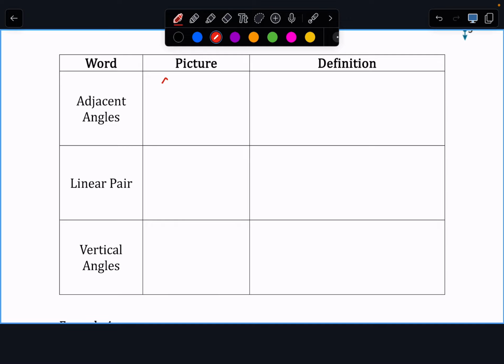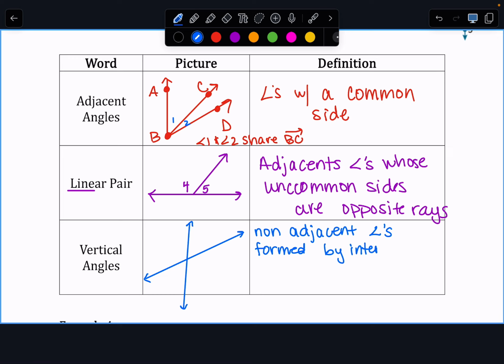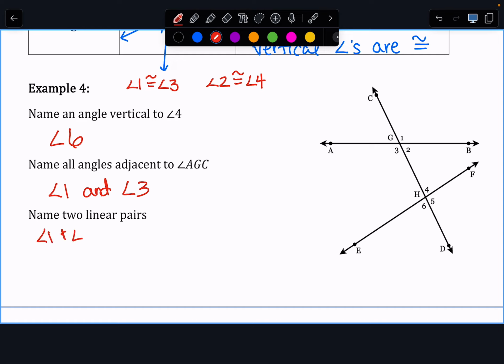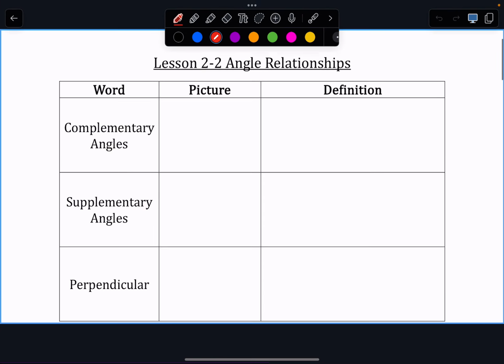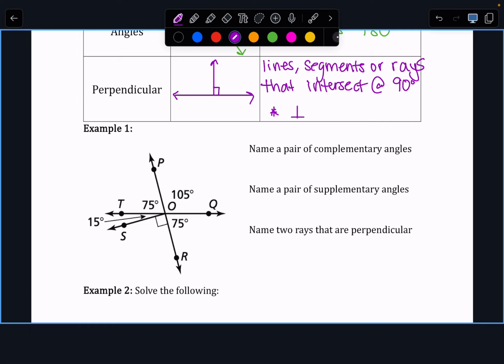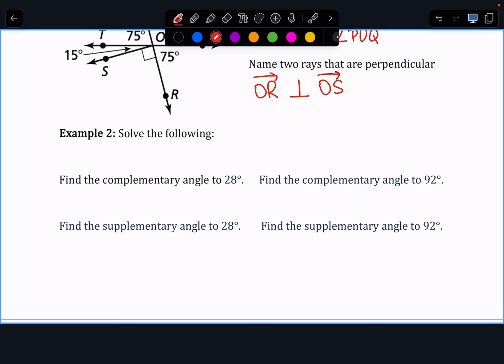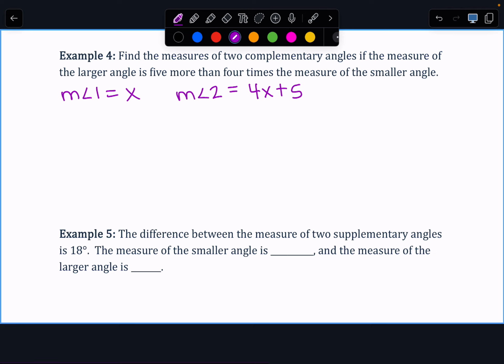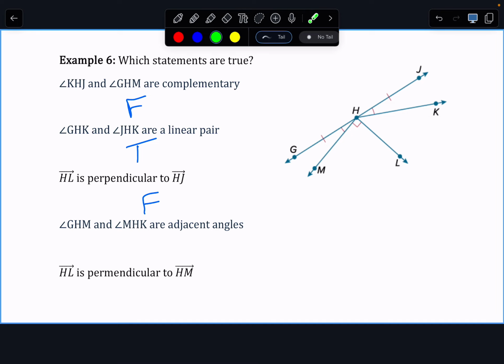2-2 geometry 8/29/25